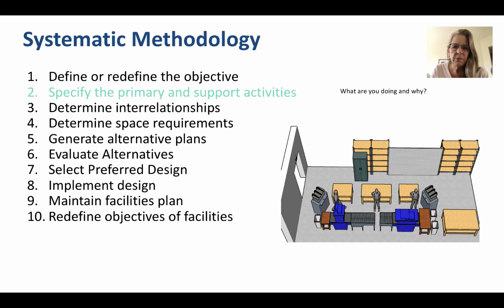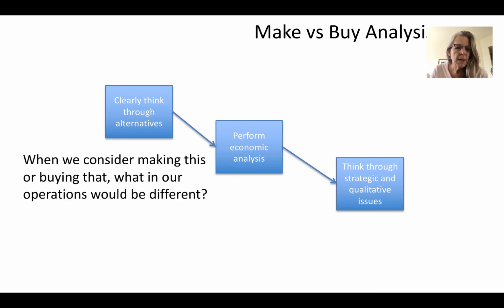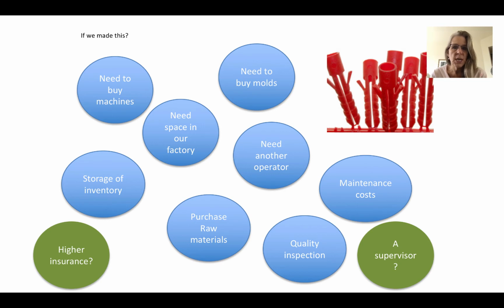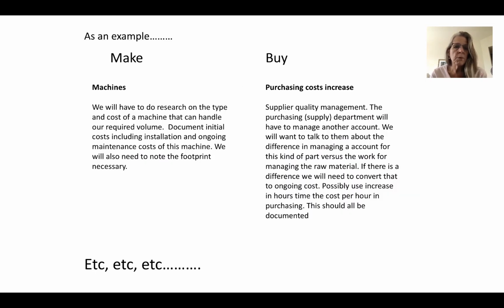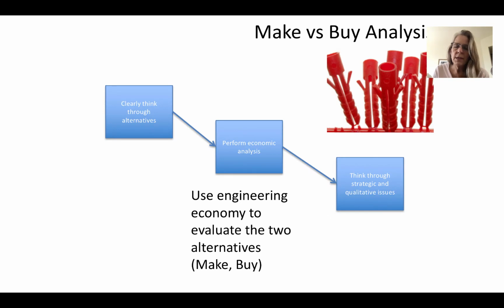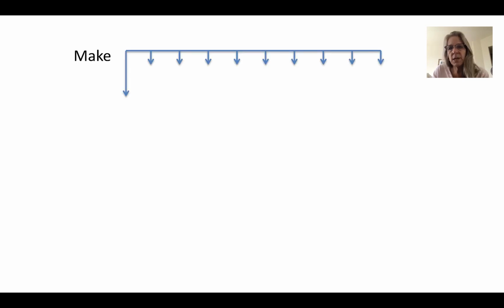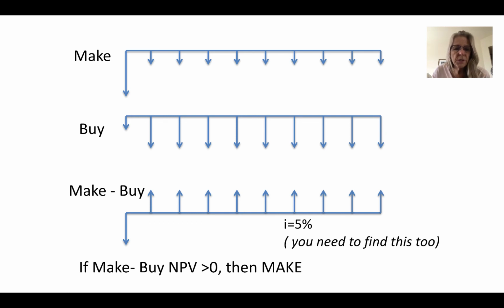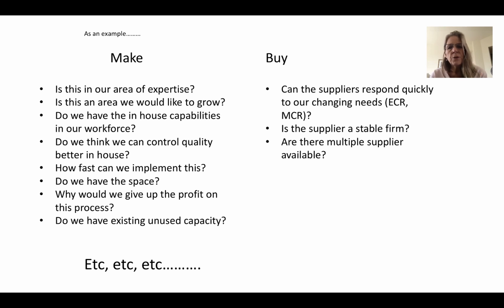006 Make v buy